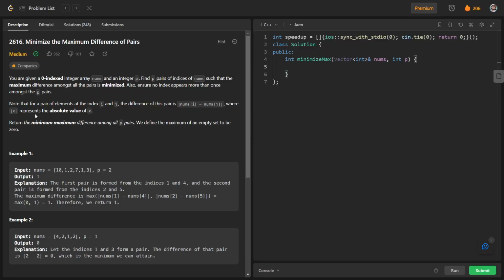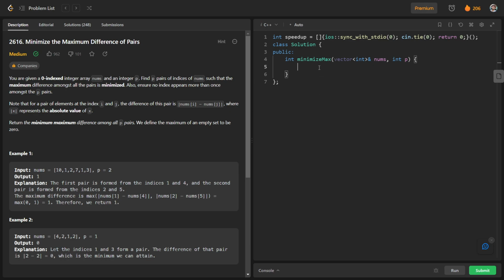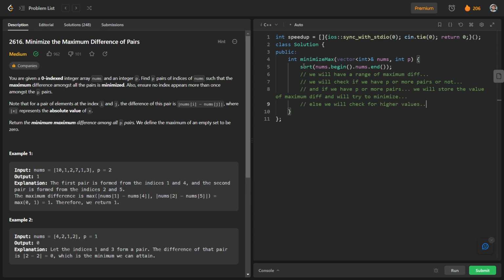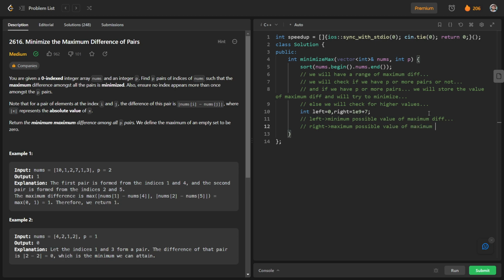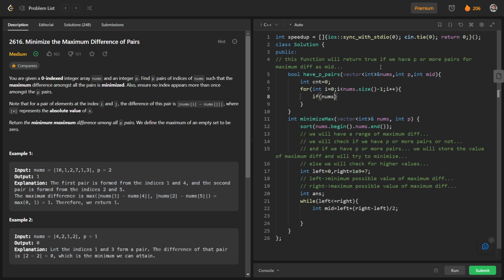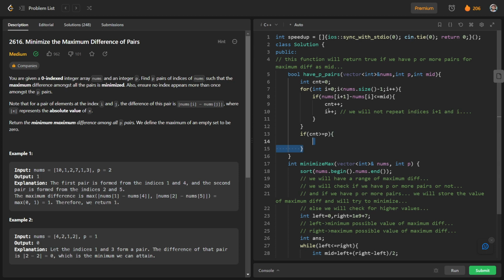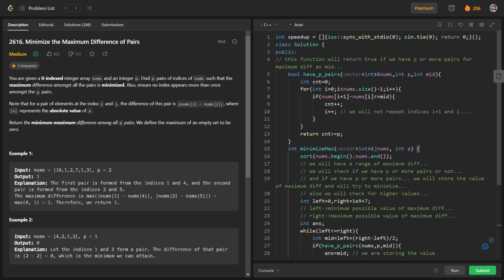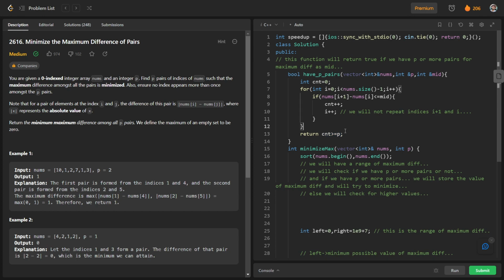Minimize the Maximum Difference Pairs || Leetcode Daily Problem Solution || C++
This is the solution of Daily Problem on Leetcode on 9th Aug 2023.

Timecodes:
0:00- Introduction
1:16- Approach Discussion and Code